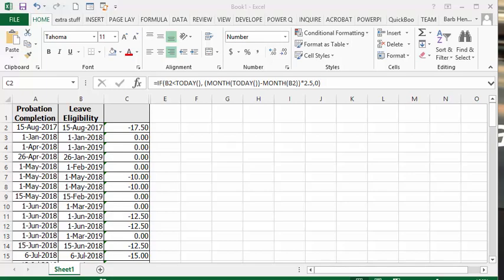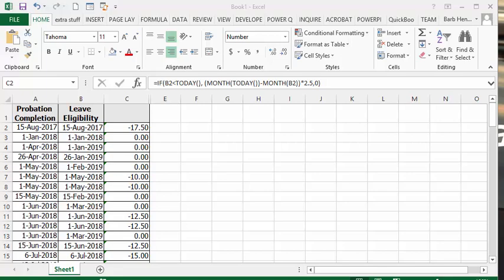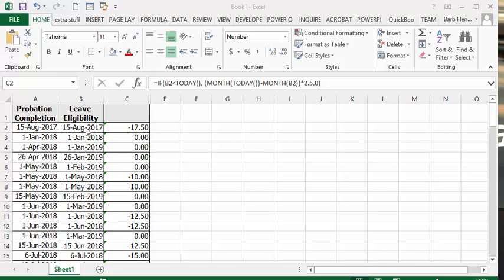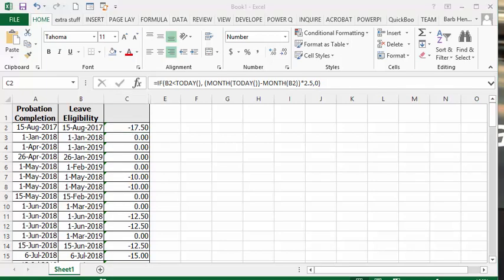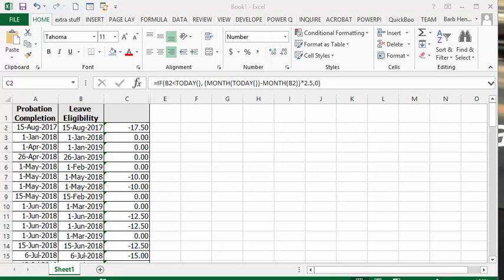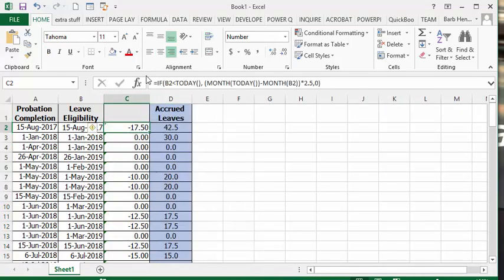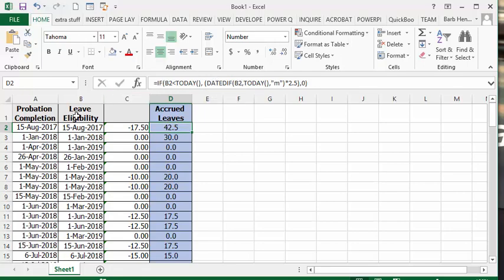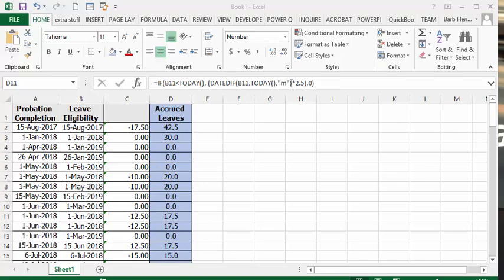Count the number of months for more than one year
Total the number of months that extend longer than a year.
Count the number of months that calculate for more than a year. Calculate the difference in dates using datediff. Calculate vacation entitlement that carries over. Calculate elapsed time in Months

easyexcelanswers